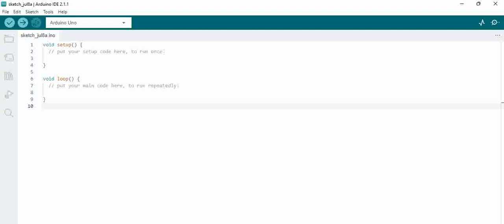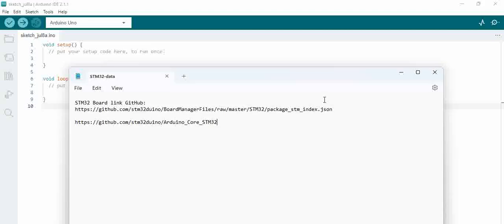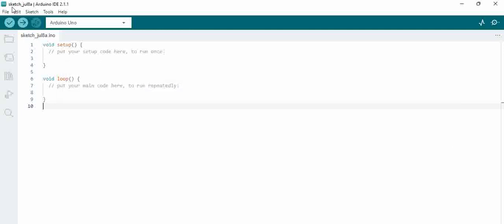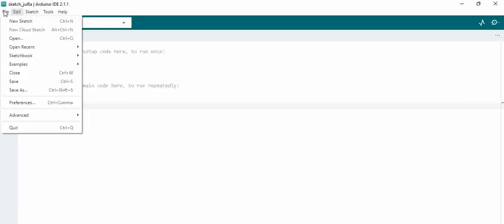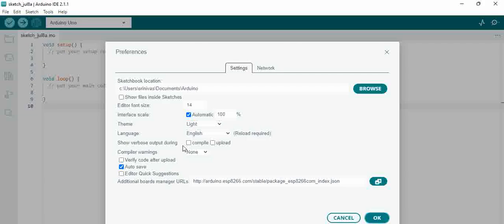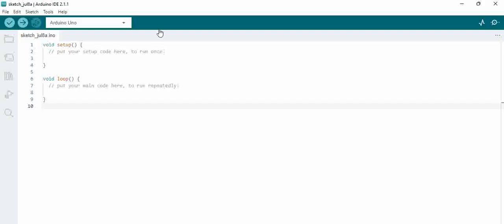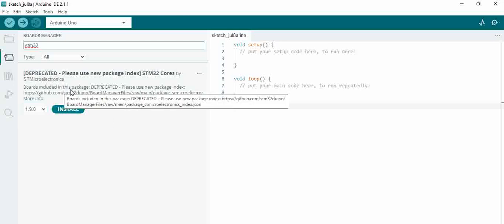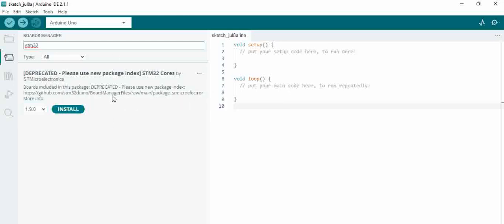Cant find STM32 Cores in the boards manager | Arduino IDE basics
When you want to work on STM32 in Arduino IDE, we cannot work directly. We have to add the boards support in the additional board manager URL.